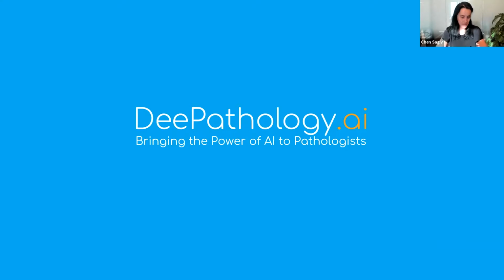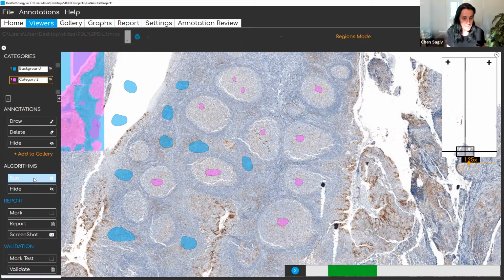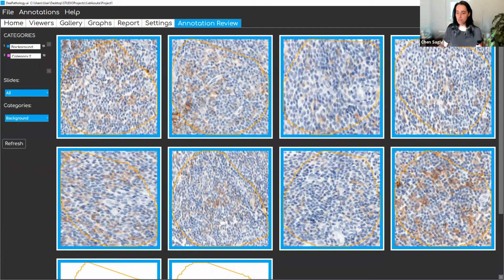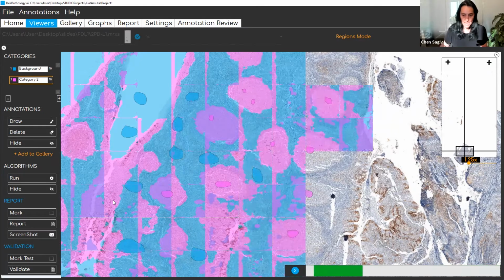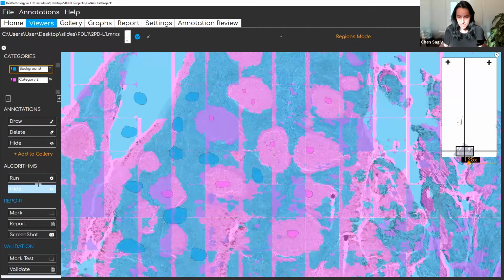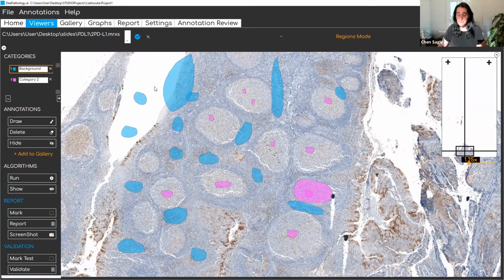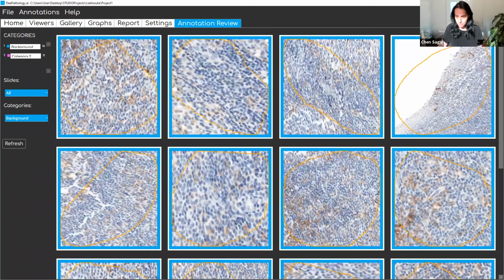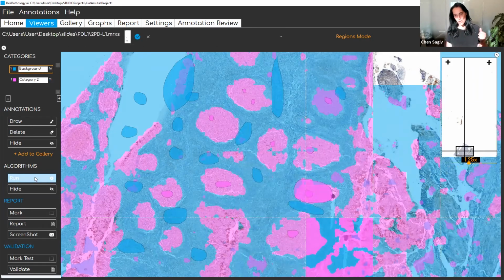Annotation QA in a Region Segmentation Problem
In this video the Annotation Review feature of the DeePathology STUDIO is used to perform quality assurance of the annotations made by the user.
Also, we see how correcting the AI solution exactly where it makes mistakes is a powerful and fast way to reach optimized solution.